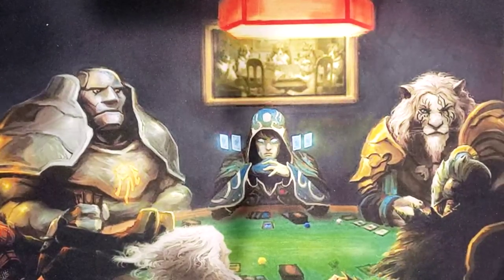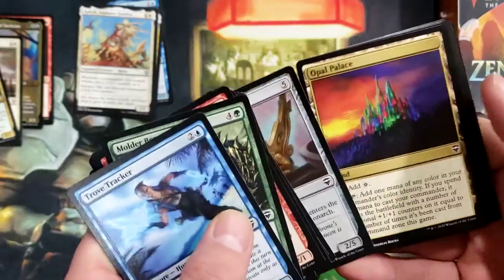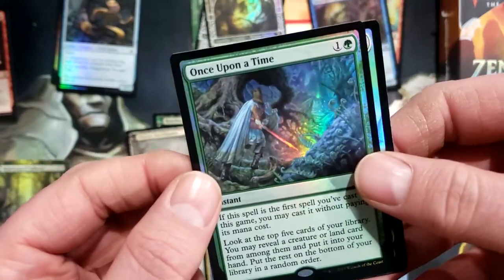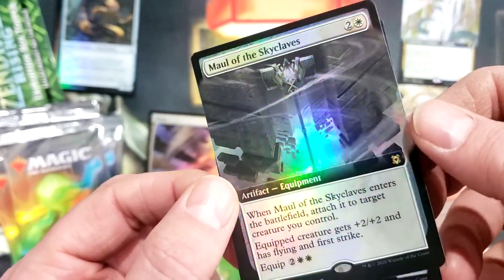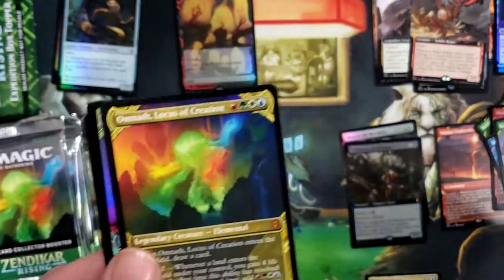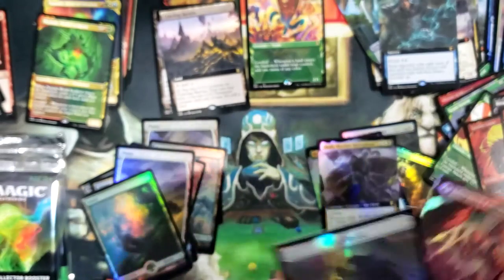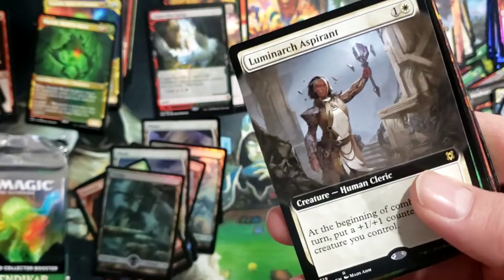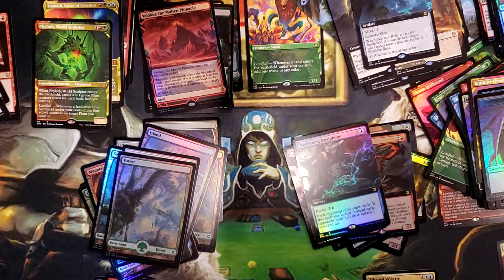Collectors day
Zend rising, Thone of Eldraine, Keldhiem collector packs  Just a small opening today.